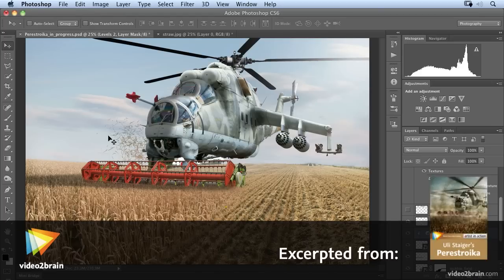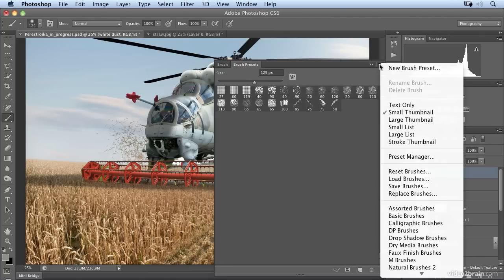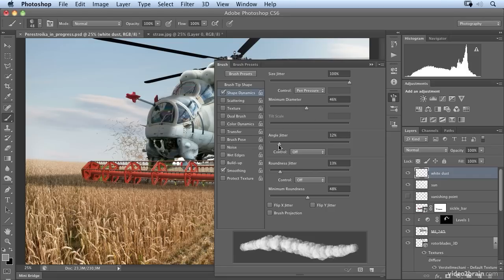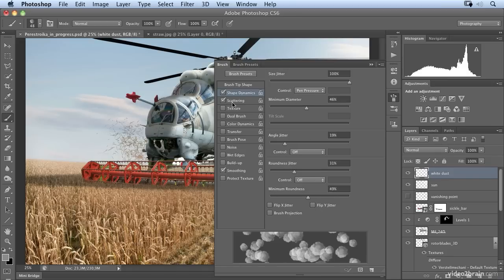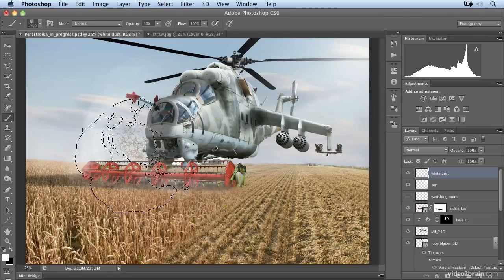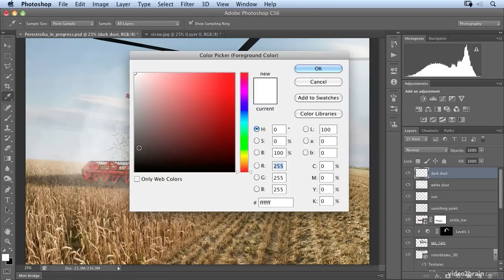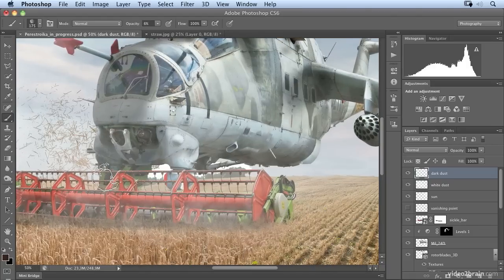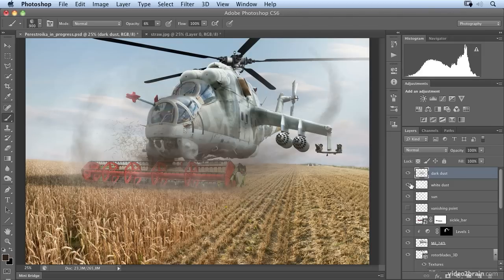Painting Dust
In this free lesson from video2brain's course, Photoshop Artist in Action: Uli Staiger's Perestroika, Uli Staiger adds some final details to the scene. As you'll see, specialized brush tips like Photoshop's Scattered Roses brush can help you create realistic-looking dust. For more information on this course, please